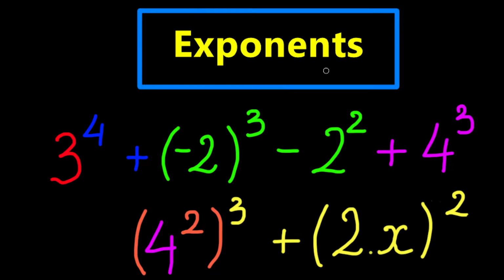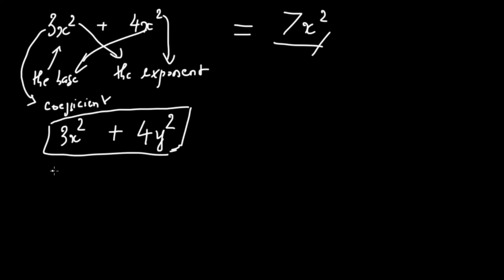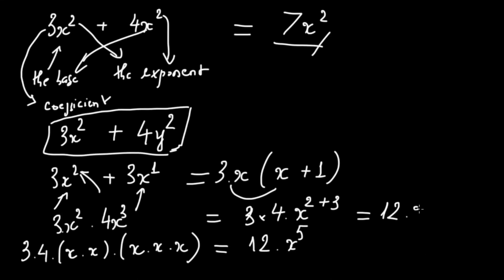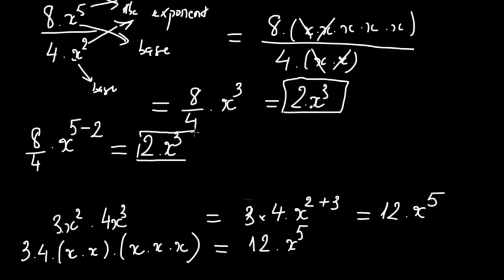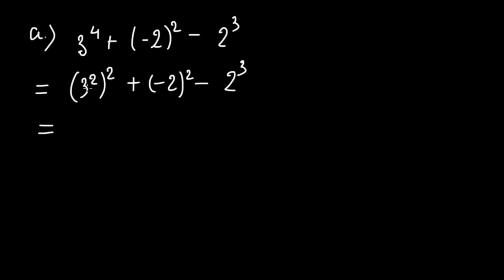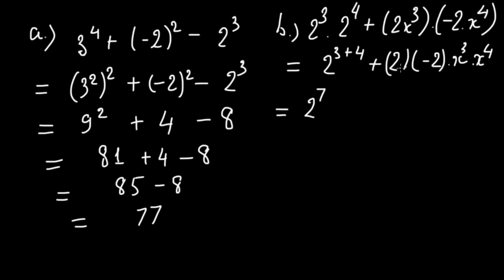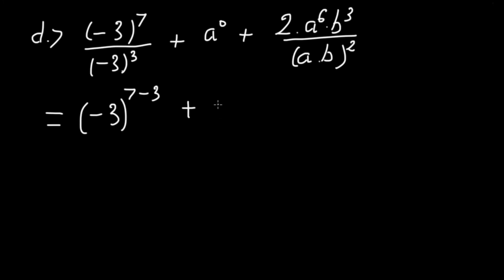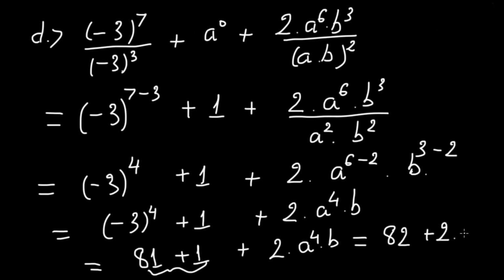Simplifying Exponents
This math video tutorial introduces exponents and shows you how to simplify exponents with fractions, variables, including some practice problems with multiplication and division of monomials.  This video goes over some basic properties of exponents including the product, quotient, power and zero exponent properties. The video also shows you when you add, subtract, or multiply two exponents together.